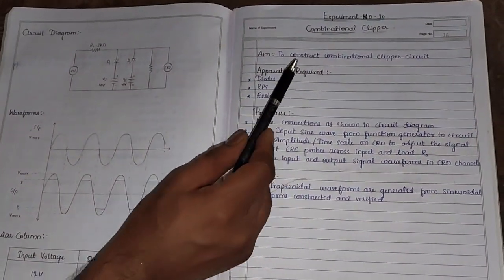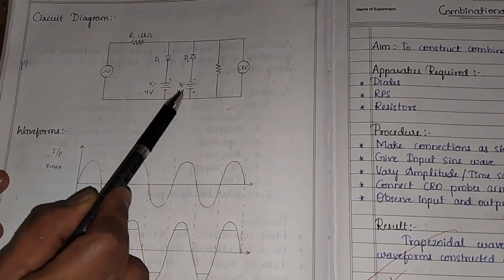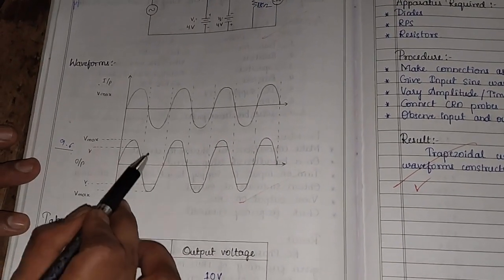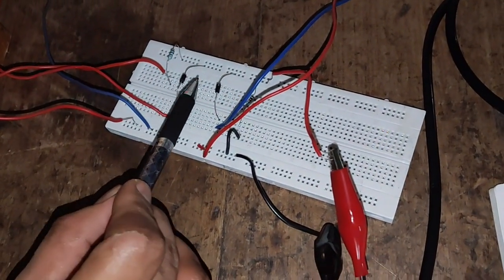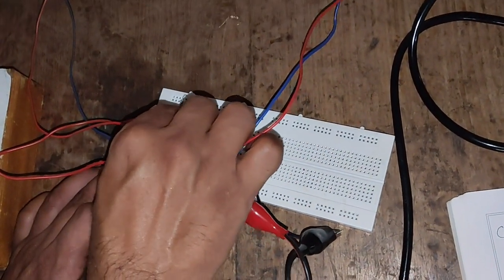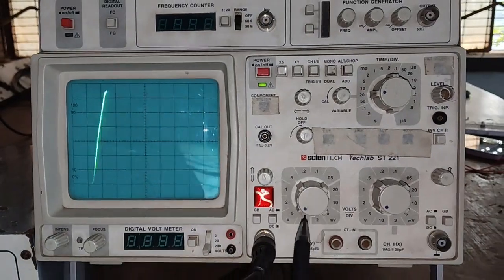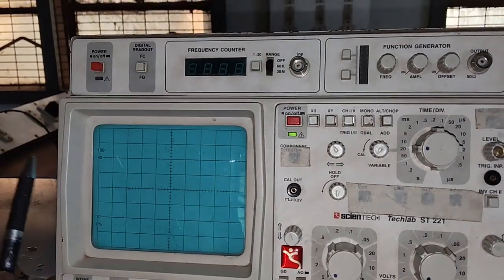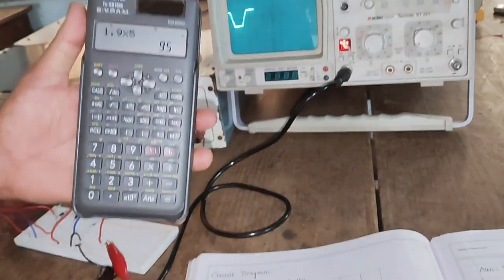Biased Diode Clipper Circuit Explained: Design and Working of Combinational Clipper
Kannada scholarships
How to apply scholarship in mobile
Karnataka Scholarship